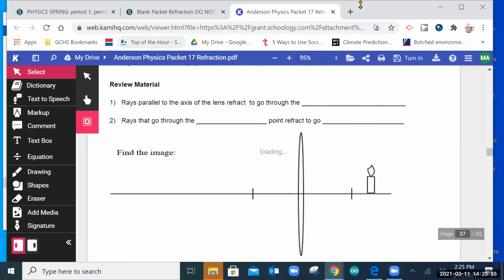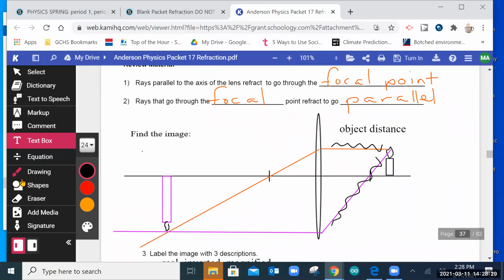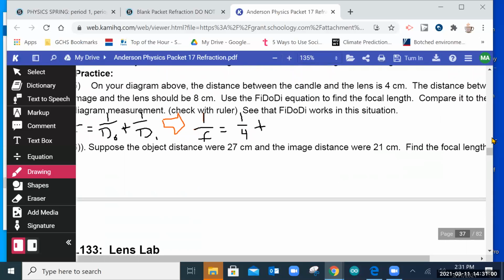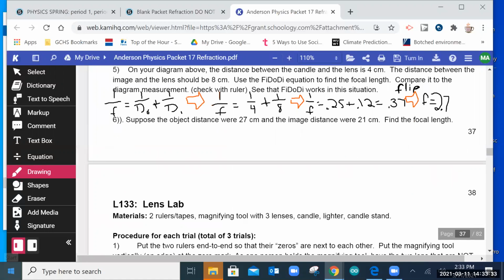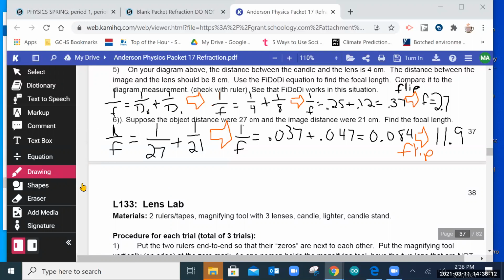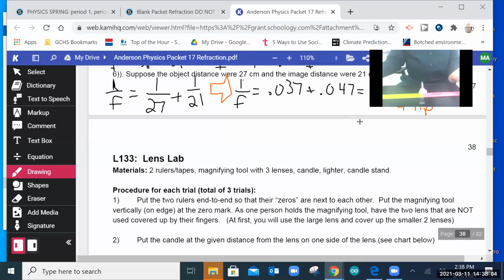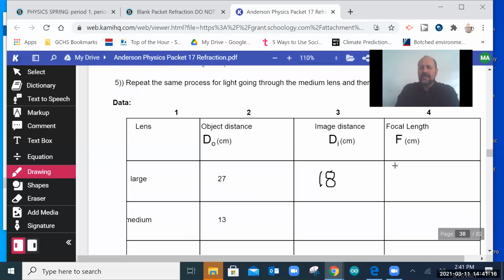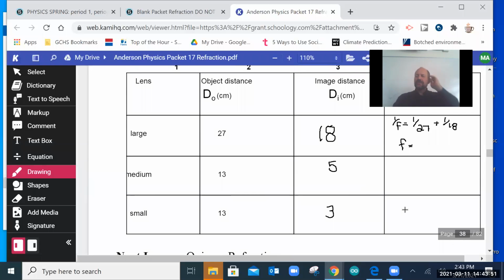bulldog physics day 133 lens lab